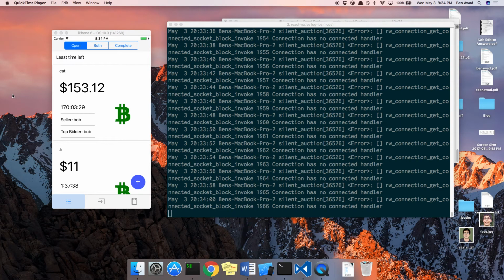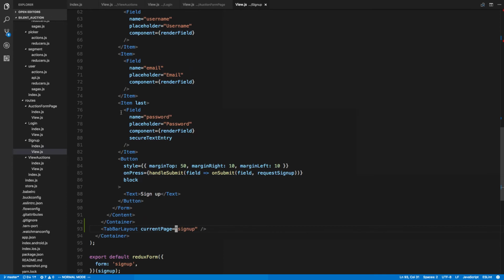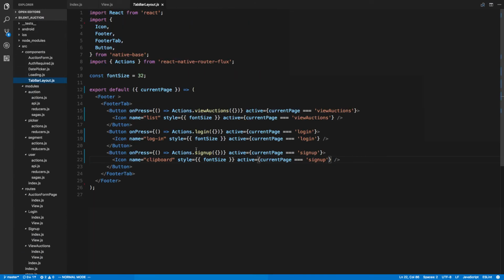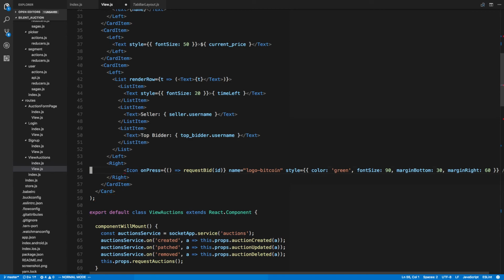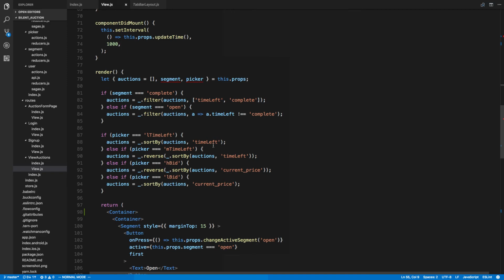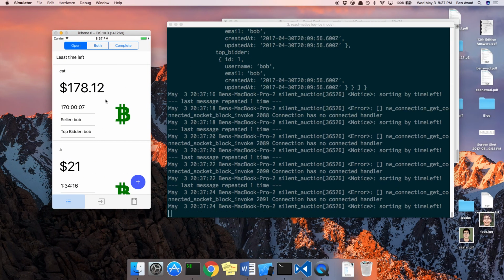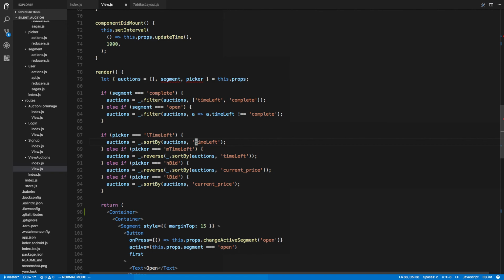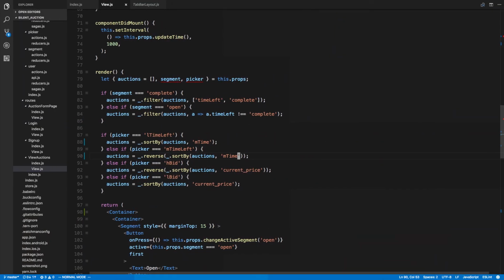React Native Tutorial - Silent Auction App Part 30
In this video, we fix a bug in sorting.